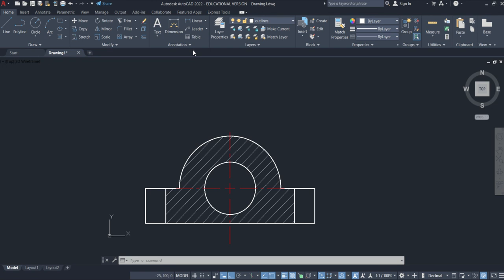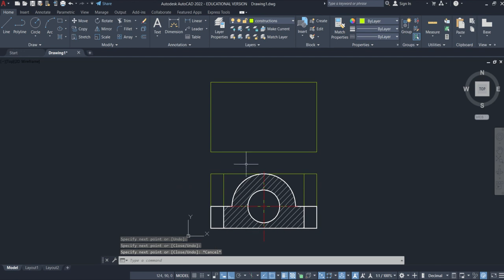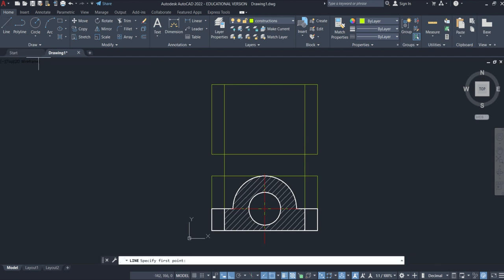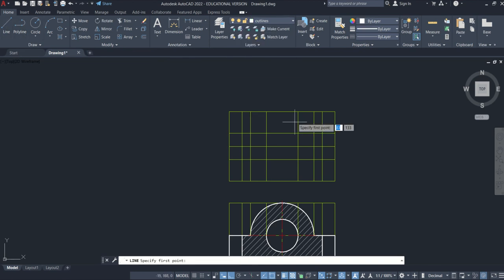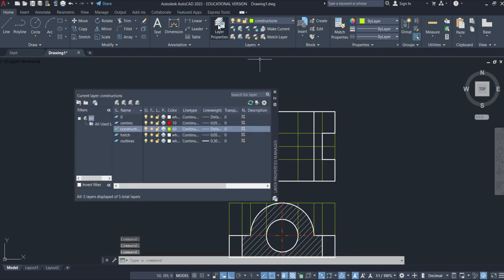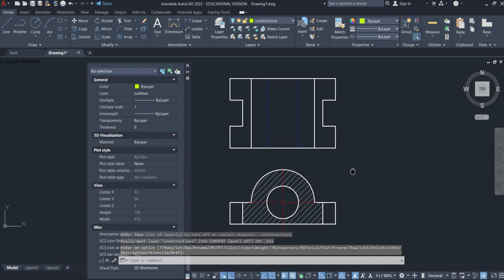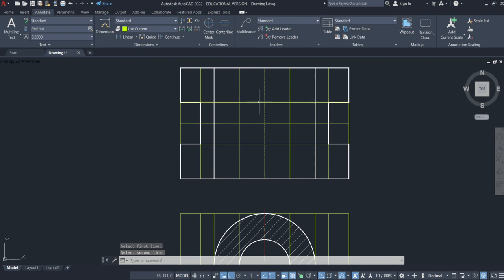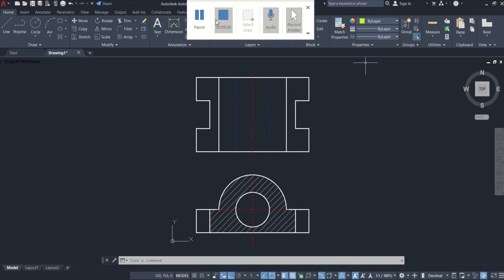CAD TASK 1 TOP VIEW